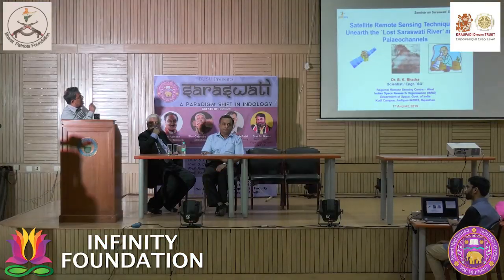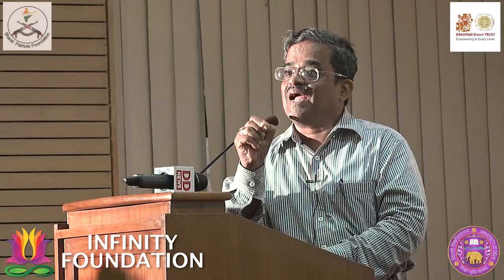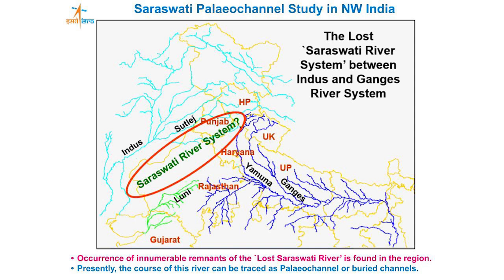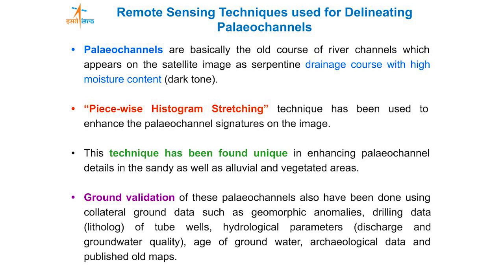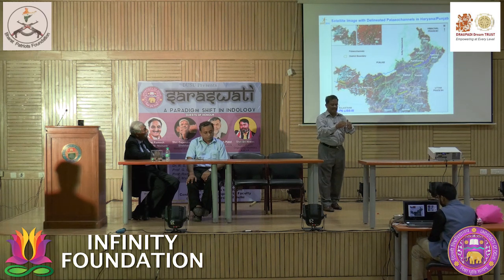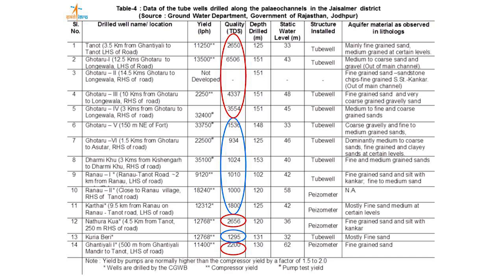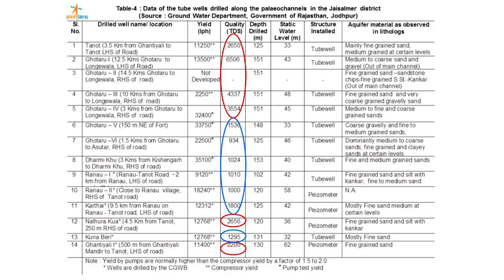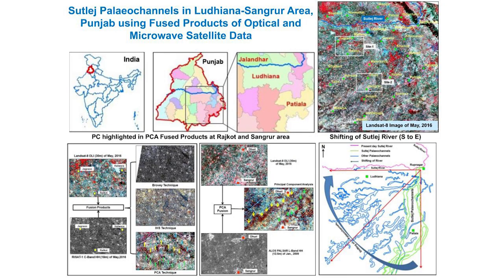SI 6 - Satellite Remote Sensing Techniques to Unearth the Lost Sarasvati River & its Palaeochannels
Dr. B.K Bhadra from ISRO presents detailed multi resolution satellite studies of the river Saraswati in northern Haryana. He discusses the specifics of the remote sensing techniques, including satellite imagery, used to study the paleo channels of the river and related analysis. In his preesent research, he focuses on high resolution optical and microwave satellite data in delineating the paleo channels in Haryana and Punjab as well as the Sarasvati delta structure in the Rann of Kutch to present an integrated map of the Sarasvati paleo channels. He presents material to show that paleo channels have also been validated through collateral ground data such as published maps during British and Mughal periods, as well as paleo geomorphic structures, hydrological parameters and radiometric ages of river sediments. By considering evidence from archaeology as well and the spatial distribution of the Harappan settlements, Dr. Bhadra presents how the entire course of the river Sarasvati has been delineated and the growth of Indus-Sarasvati civilization studied from these disciplinary perspectives.